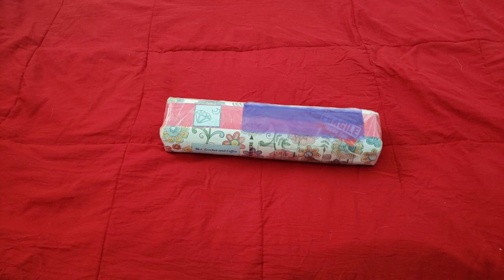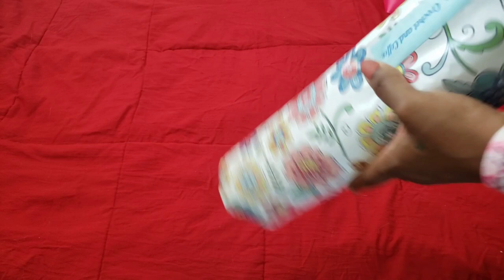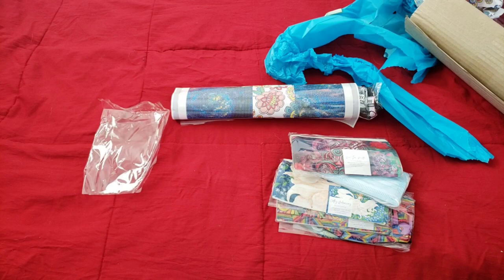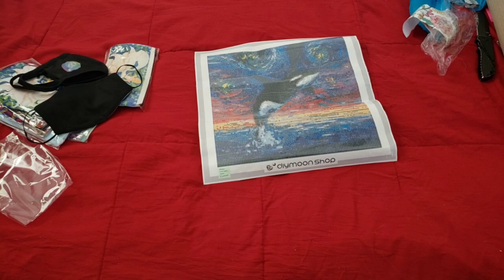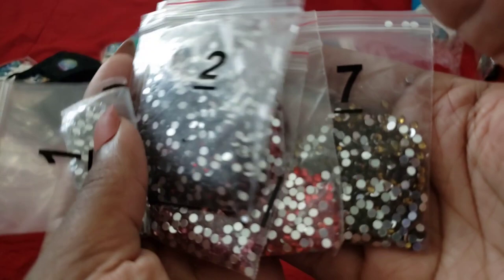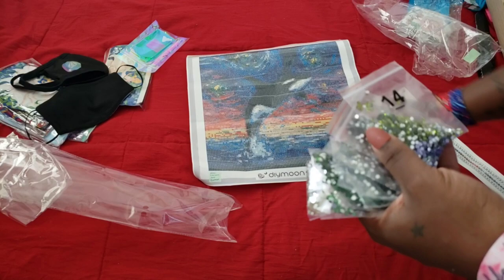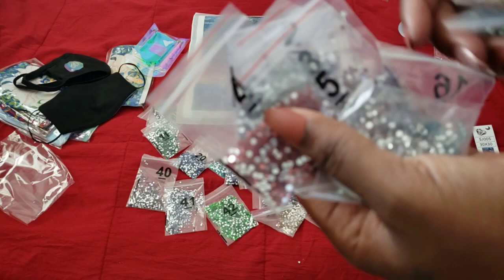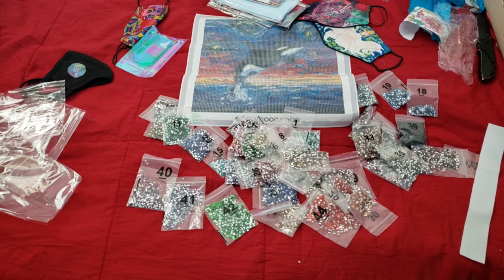Unboxing Diymoonshop *Candy Launch! They got Full Rhinestones?!*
I am excited to be one of the lucky ones chosen to Present the NEW CANDY LAUNCH from DIYMoon Shop! I also will be Showing Off a few of the new Artist Mask they will have available at the shop! If you haven't guess Candy means RHINESTONES! DIYMOON Shop is unrolling a new diamond option which will mean Full Rhinestone Kits!!! So have a Look and if you are interested in this image It will be Linked below with a special code and Pass word to get you Exclusive DIYMoon shop Full Rhinestone Kit! This link and Password are only available here on my channel until September 15th 2020, while supplies last! How Sweet is that! Link & Password Below!

💌Fan Mail can be sent here:
Alishia Tepper